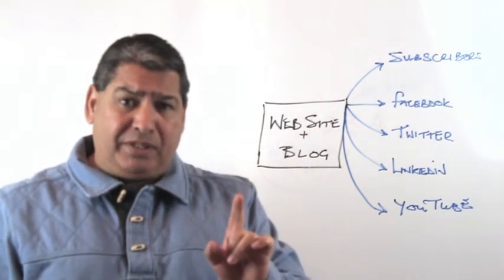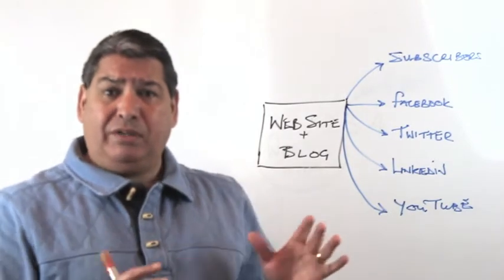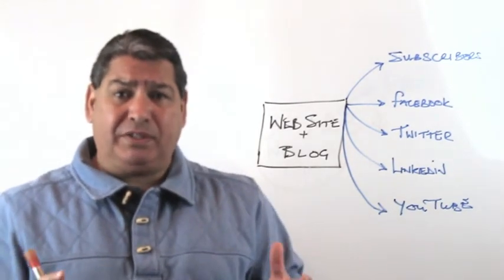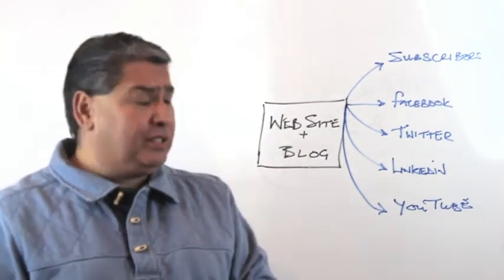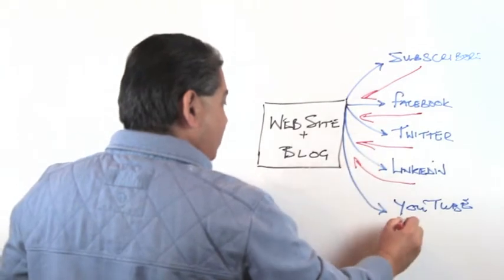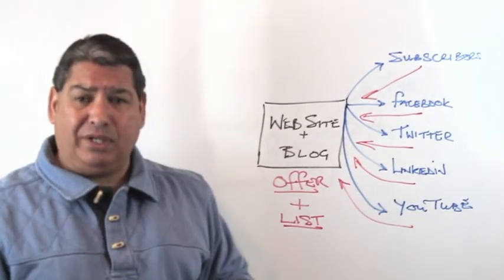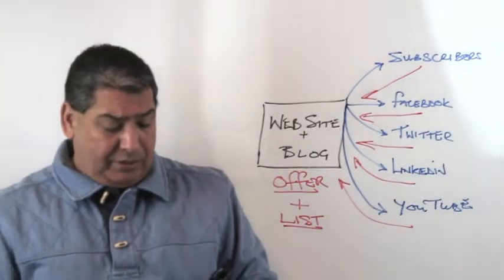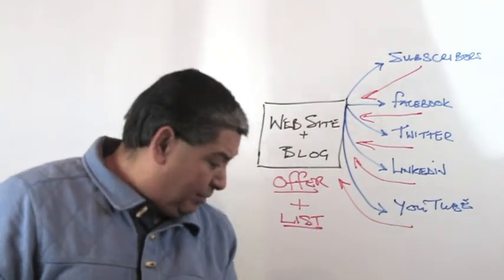Free Marketing 7 - Part 1